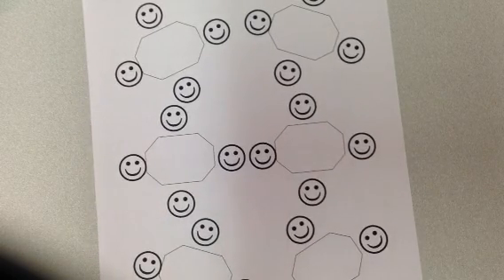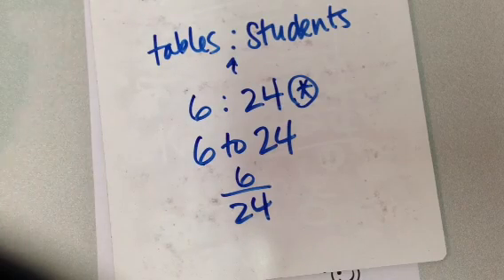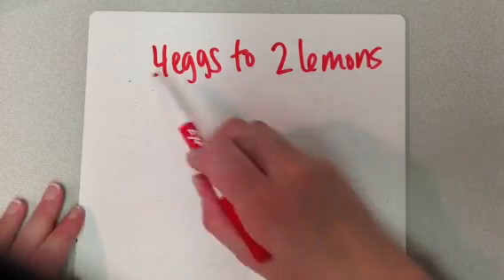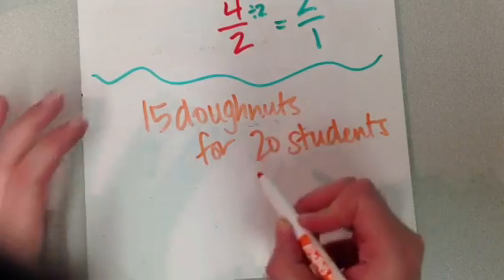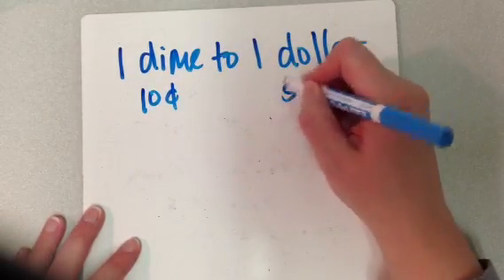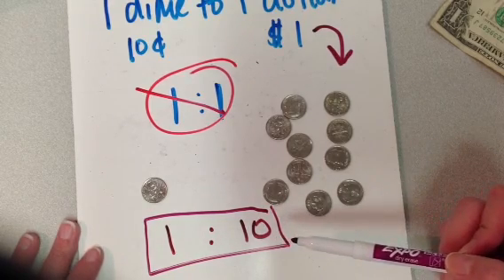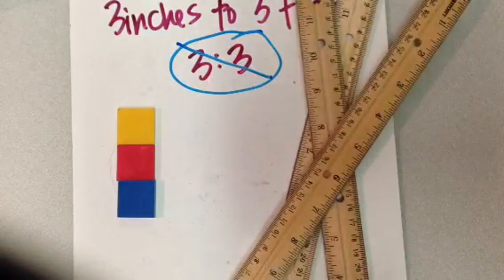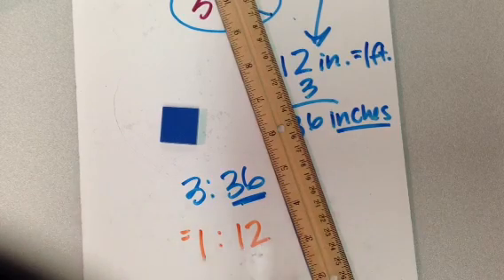What is a RATIO?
A ratio shows the relationship between two numbers, and some are LIKE and some are UNLIKE.  Let's talk about them!!